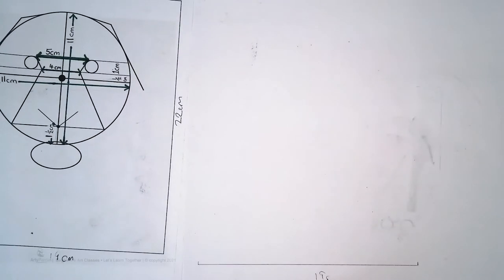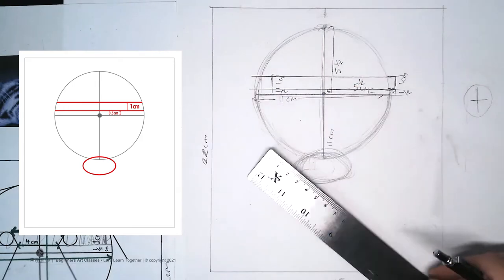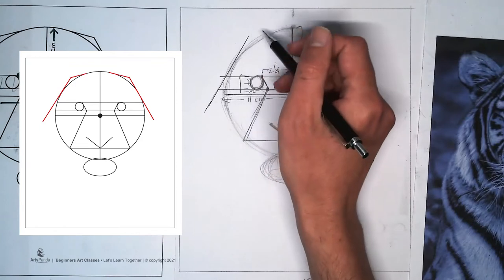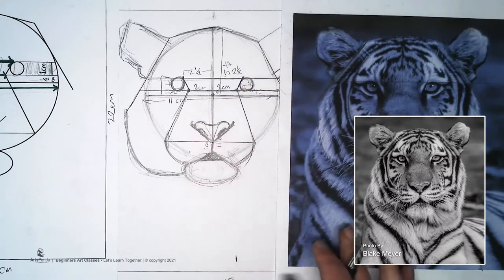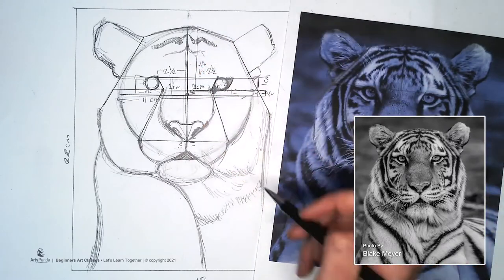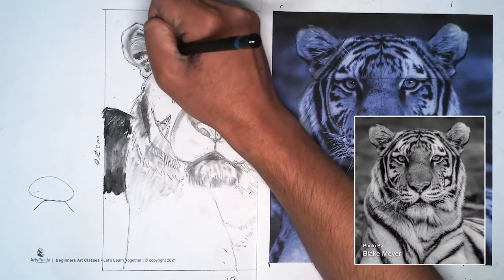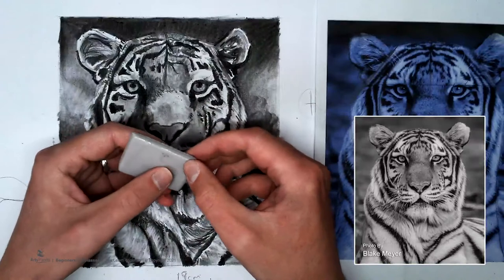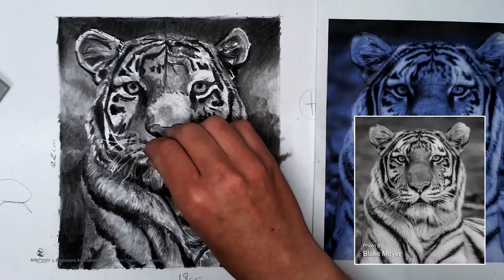FREE VIDEO CHARCOAL TIGER DRAWING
Check out our FREE video, and don't forget to download the e-Book. The video focuses on using charcoal and walking you through the steps to draw your tiger.

The video was RECORDED LIVE from one of our ONLINE Zoom classes. If you enjoyed this recorded session, why not sign up for one of the online classes and connect with others from around the UK.